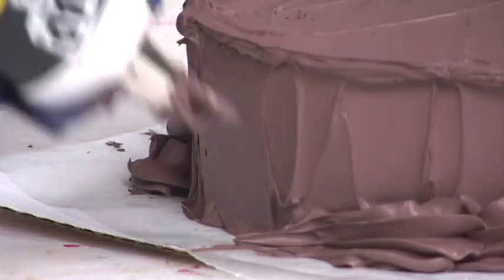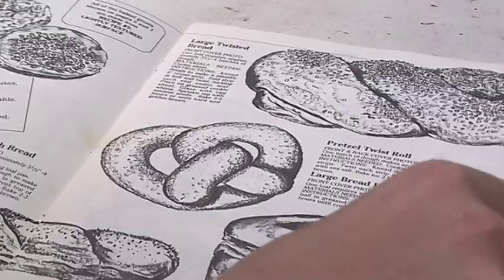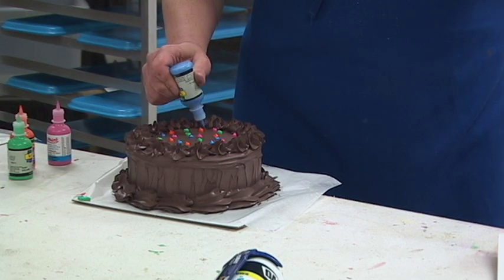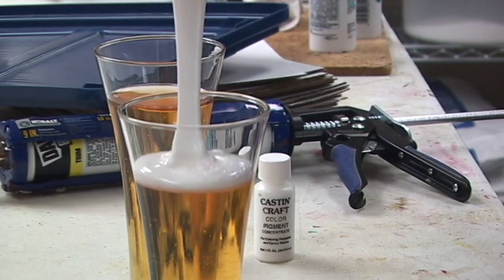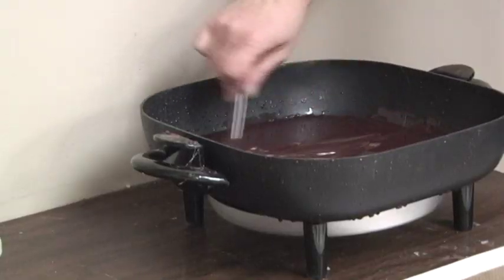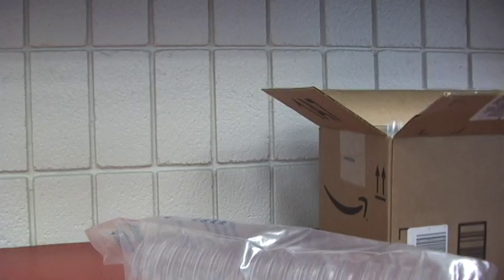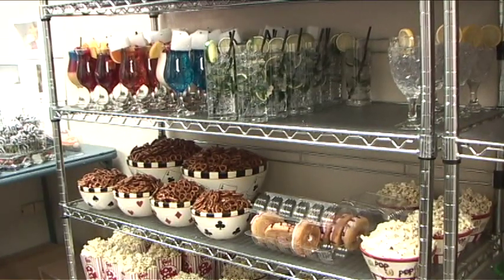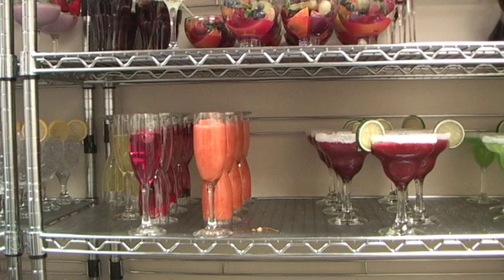Just Dough It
This is a short documentary on a lady who makes fake food